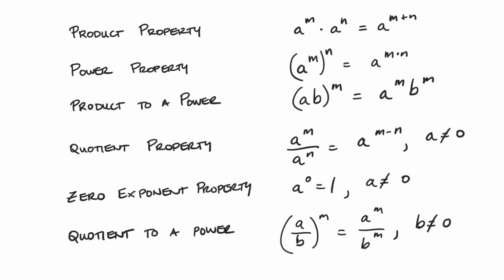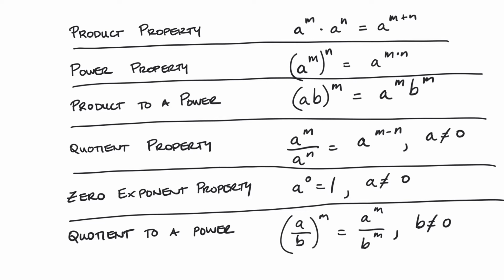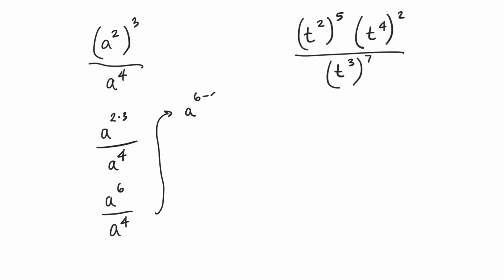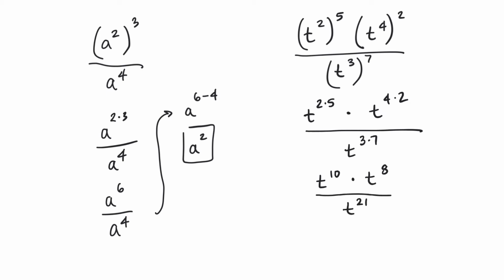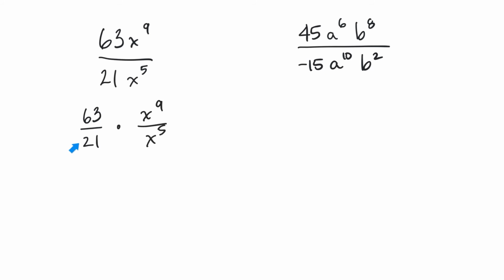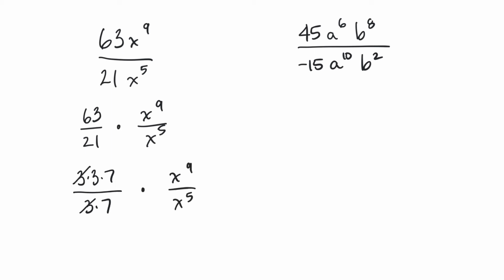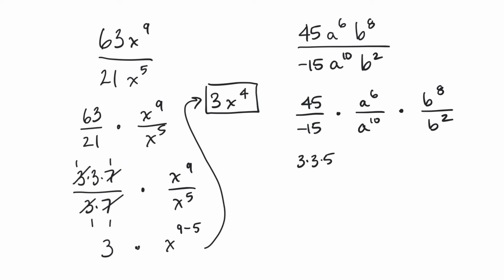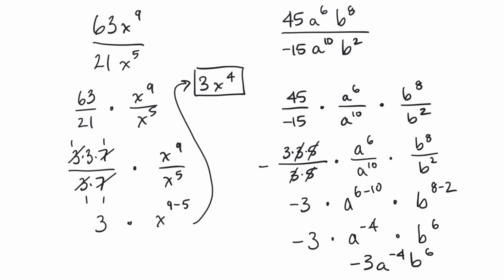06 05 Divide Monomials, Part 2